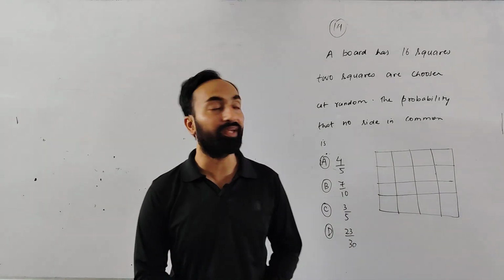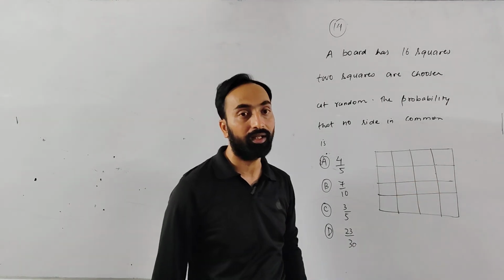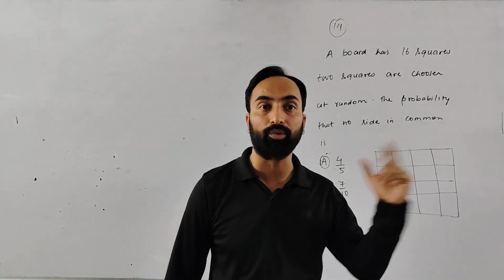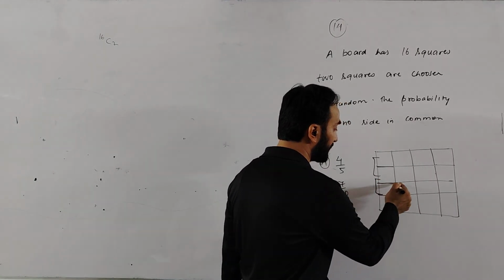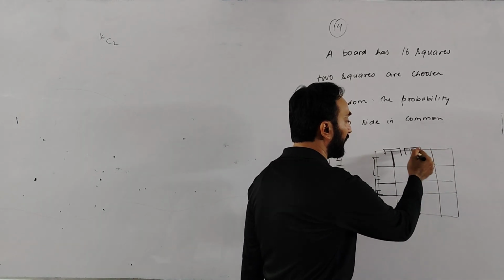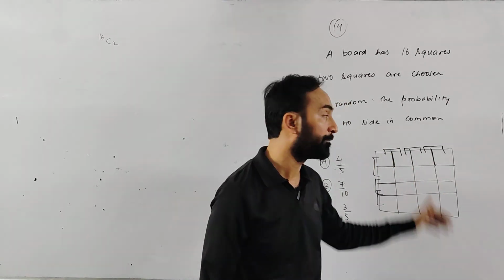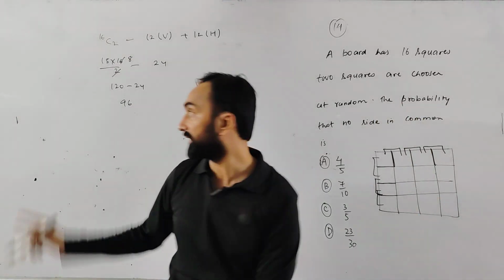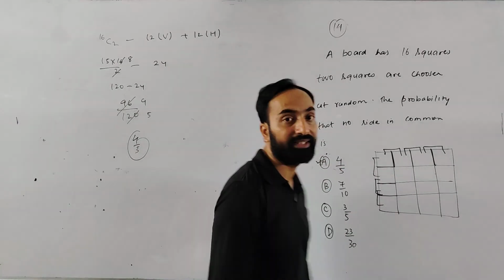JEE MAIN 2025 | Q 14 (E) | PROBABILITY | jeeproblems SHAD AHMAD